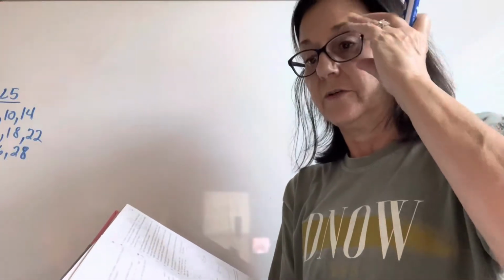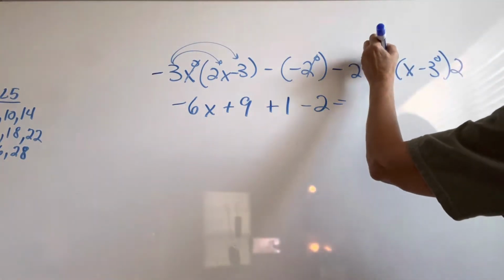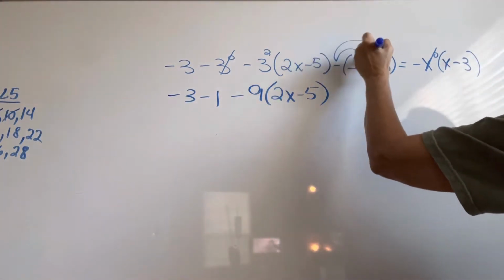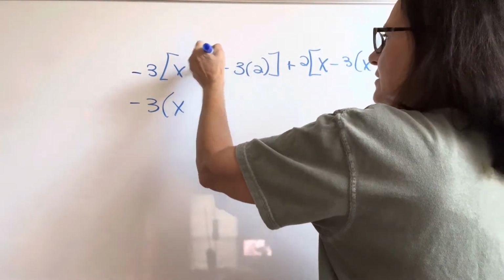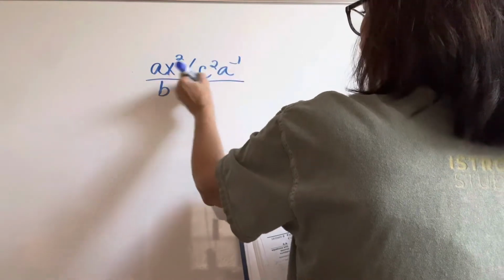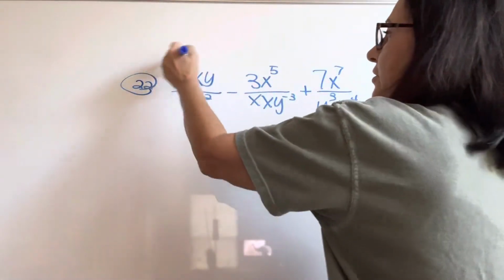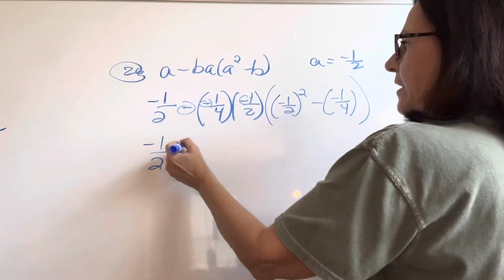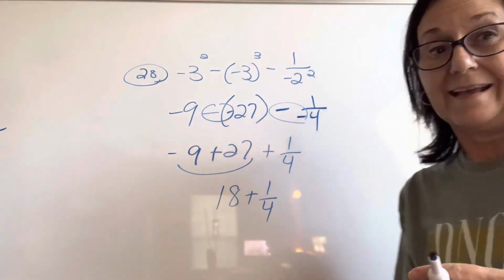Saxon Algebra 2 Lesson 5 Homework